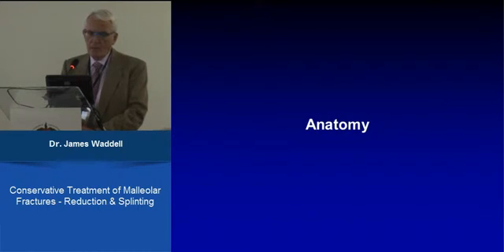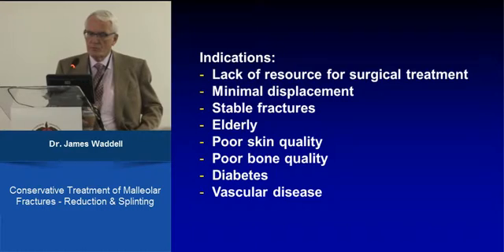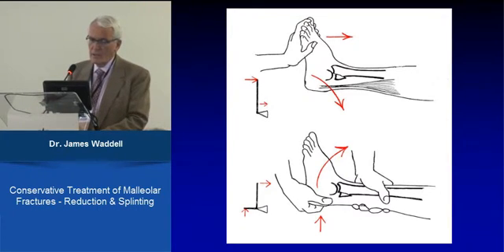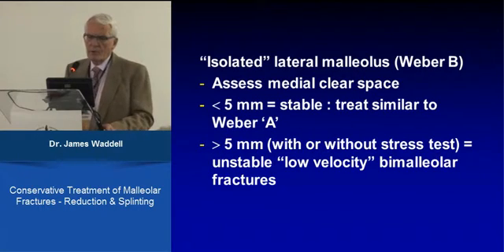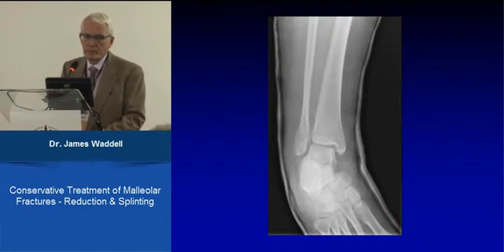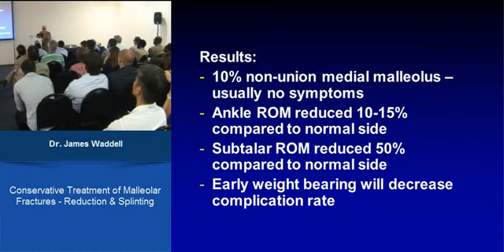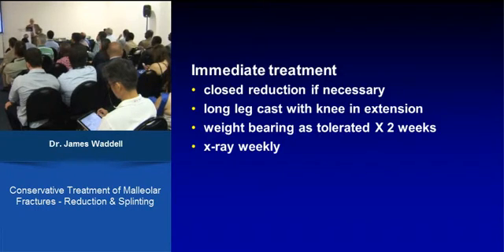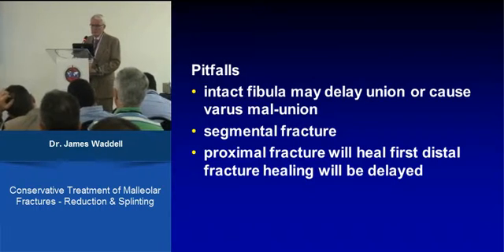EXTERNAL SPLINTING AND POP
James Waddell (Canada)